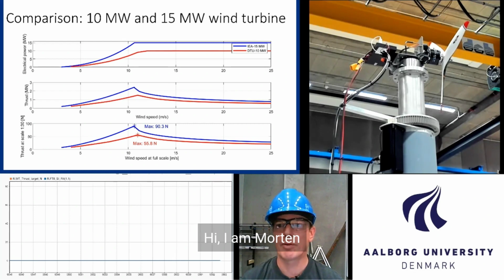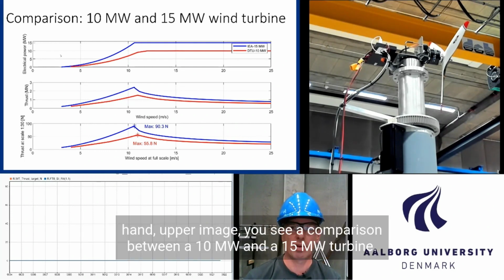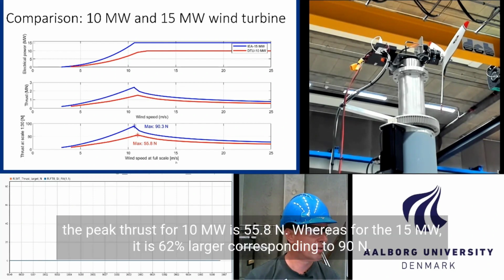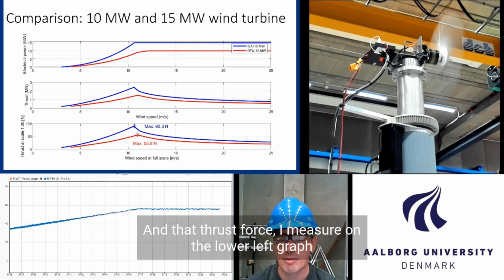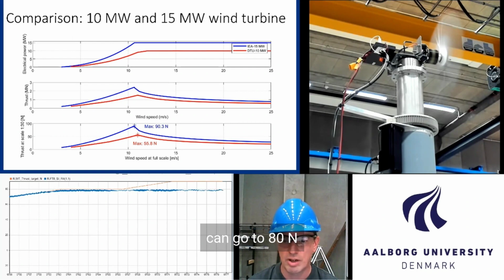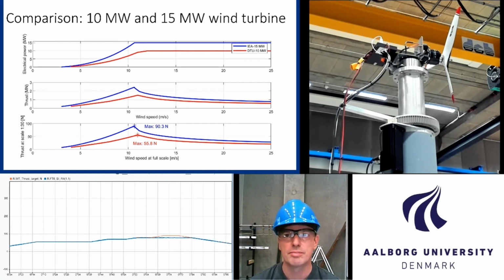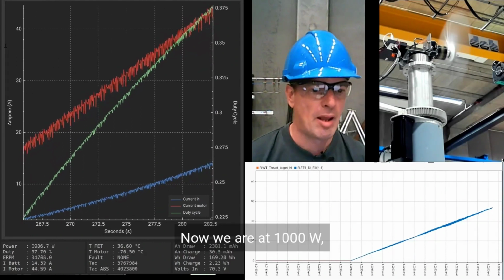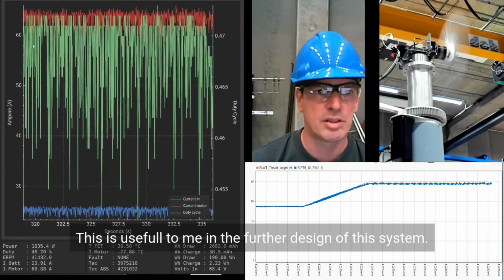Floating Power Plant - Experiments at Aalborg University - Wind Turbine Fan Development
Dive into the Future of Energy!

Join us for an exclusive behind-the-scenes glimpse into the cutting-edge experiments and technological breakthroughs driving Floating Power Plant forward!

Meet Morten Kramer, our Head of Experimental Engineering, as he unveils a captivating showcase of diverse experiments highlighting the incredible interplay of forces and energy.

Embark on a journey of innovation and discovery with us in this riveting finale of our series at BUILD - Department of the Built Environment at Aalborg University. We're thrilled to share our passion for development with you all.

Sound warning: While the turbine's symphony may not be music to your ears while running, our progress certainly is!

Thank you for joining us on this enlightening adventure.